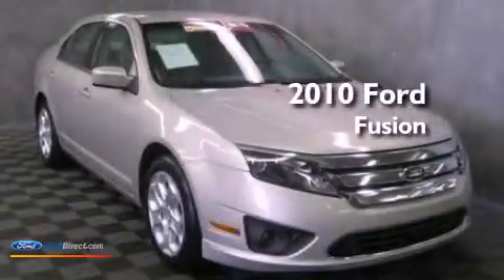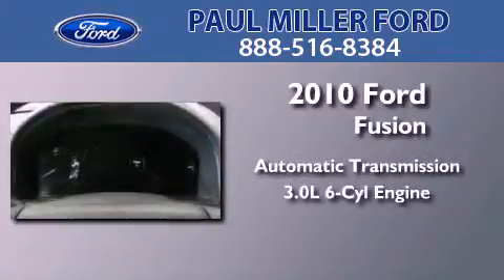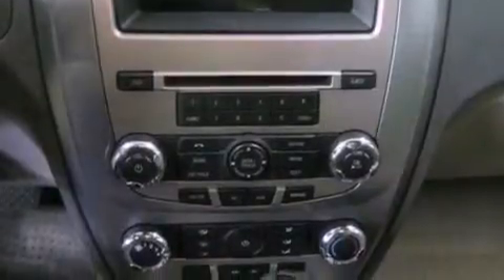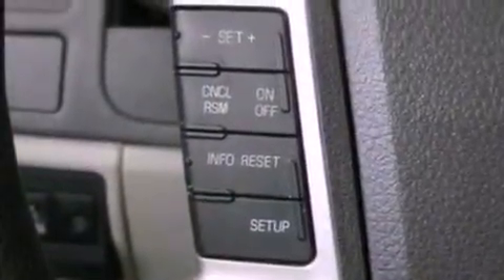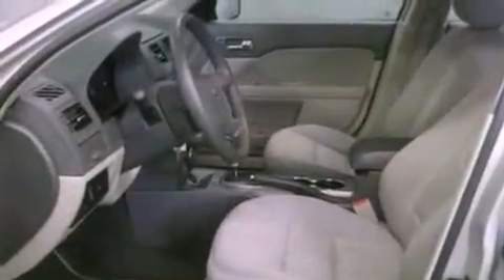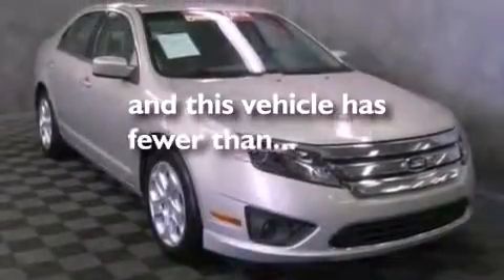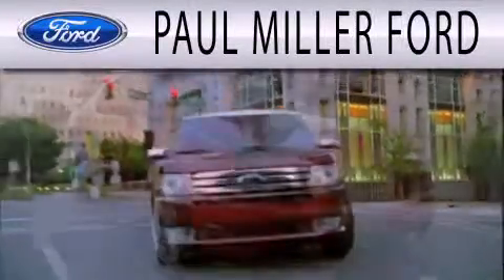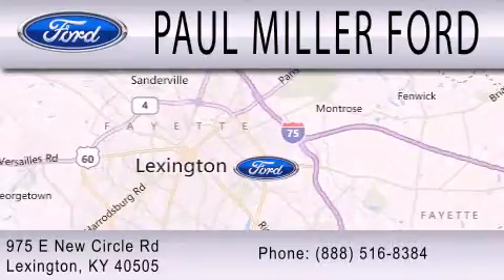2010 FORD FUSION Lexington KY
Year : 2010
 Make : FORD
 Model : FUSION
 Engine : 3.0L V6 24V MPFI DOHC FLEXIBLE FUEL
 Trans . : 6-SPEED AUTOMATIC
 Exterior : SMOKESTONE
 Miles : 52,099

 Stock : P11840

 975 New Circle Road Ne